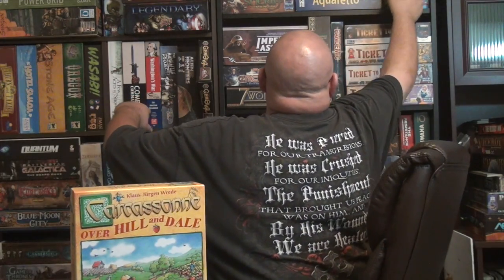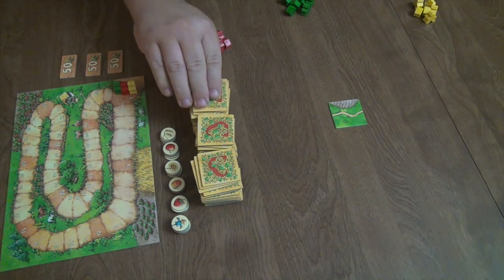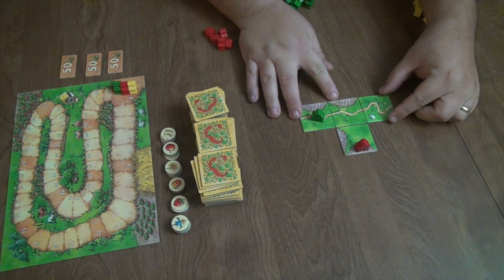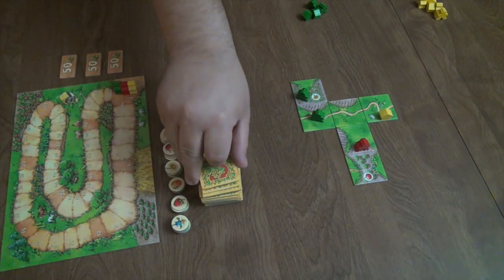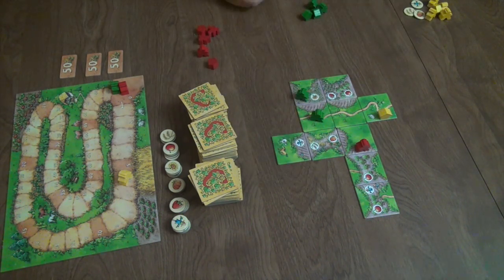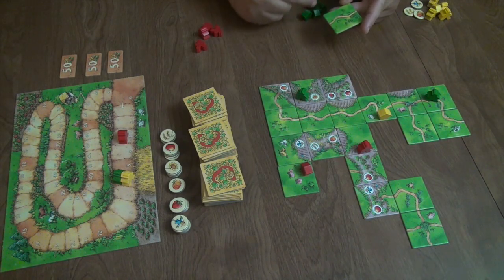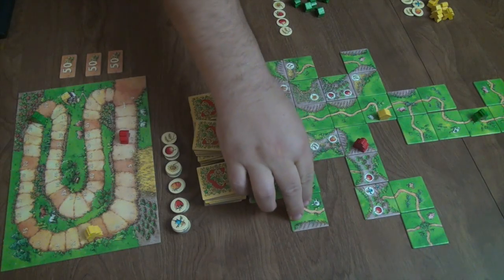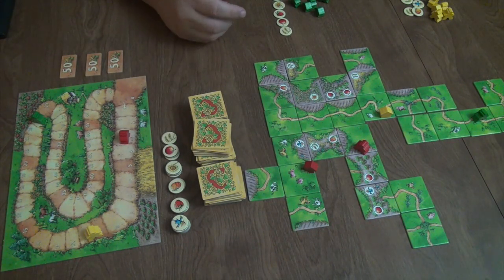Carcassonne: Over Hill and Dale Review - with Sam Healey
Sam Healey takes a look at this re-implementation of the classic tile-laying game from Z-Man Games!

00:00 - Introduction
01:17 - Game overview
08:32 - Final thoughts